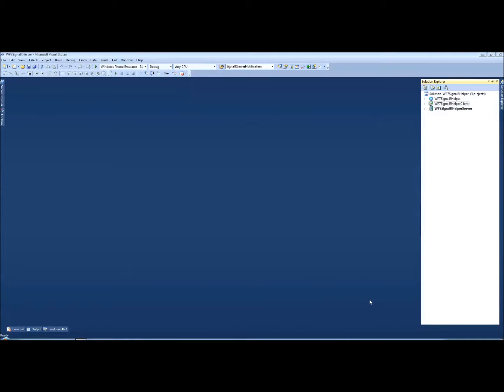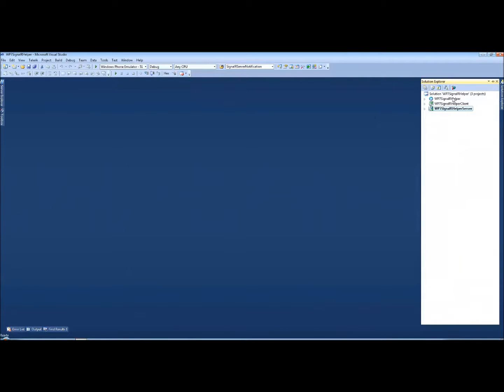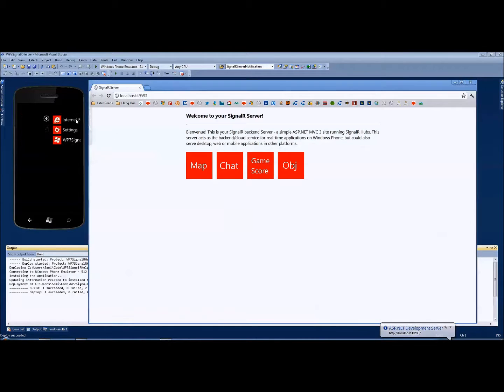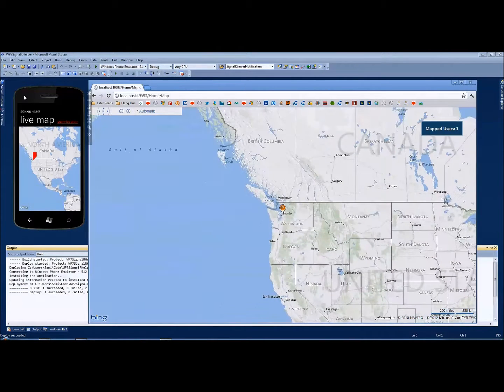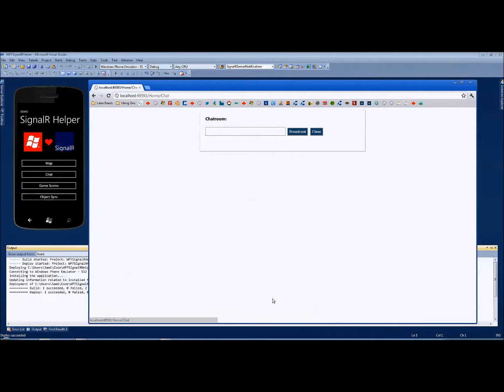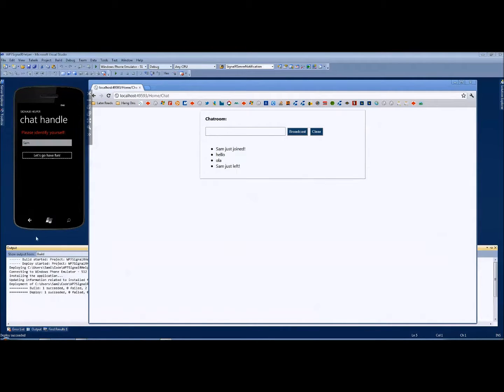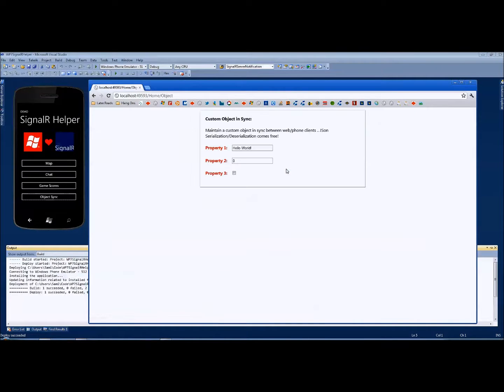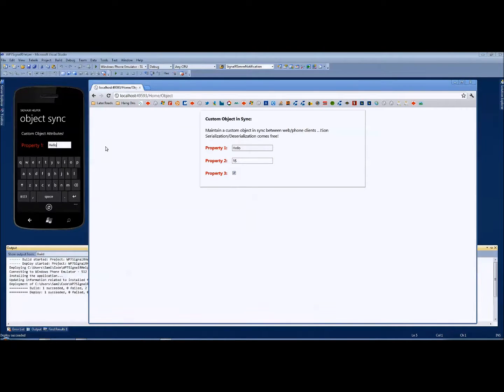Intro to WP7 SignalR Helper.wmv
Quick demo of the Windows Phone SignalR Helper libraries.